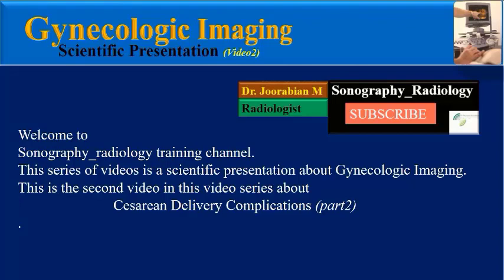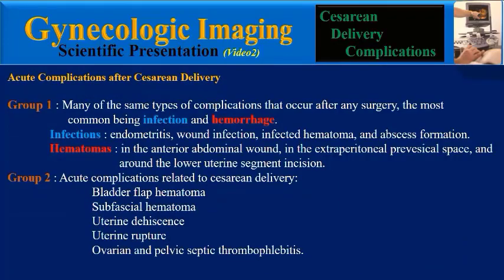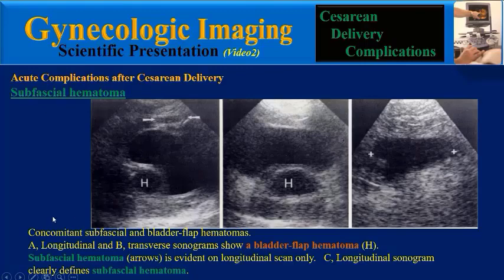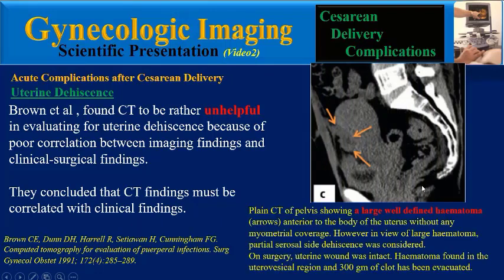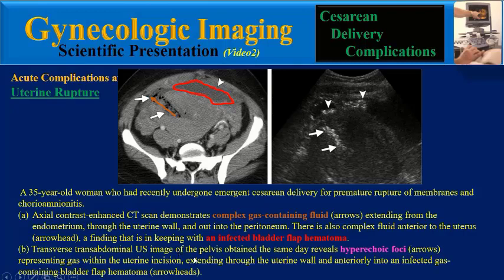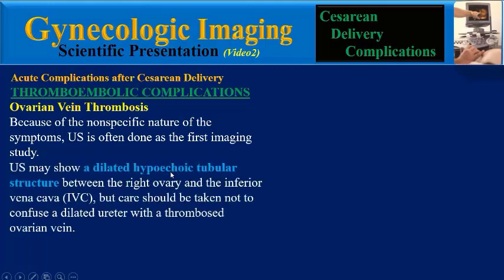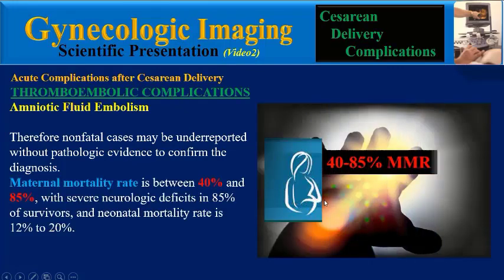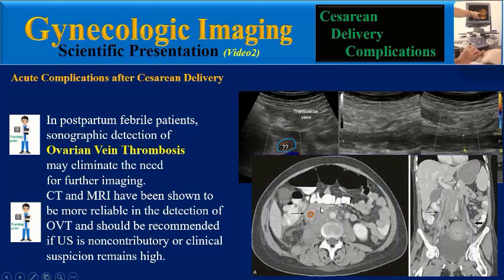Cesarean Delivery Complications( Part2), Gynecologic Imaging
Cesarean delivery is the most commonly performed major abdominal operation in women. The global rate estimates of 15% worldwide. The overall complication rate  14.5% . There are three groups of imaging findings related to Cesarean Delivery Complications :
  Acute complications after cesarean delivery,
  Chronic complications after cesarean delivery.
This series of videos is a scientific presentation about Gynecologic Imaging. This is the second video in this video series about  Cesarean Delivery Complications (part2) and Acute complications after cesarean delivery.